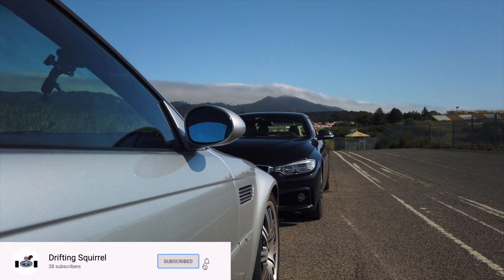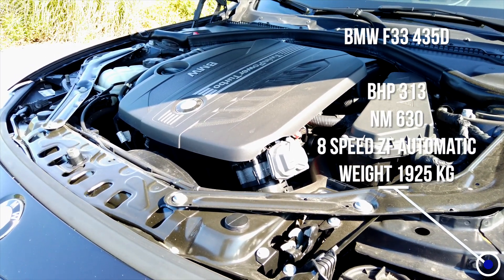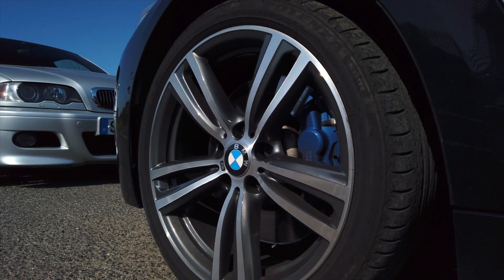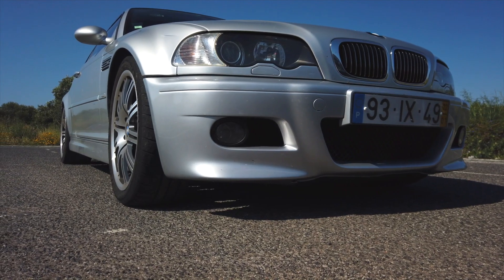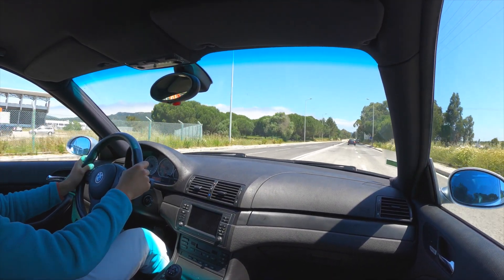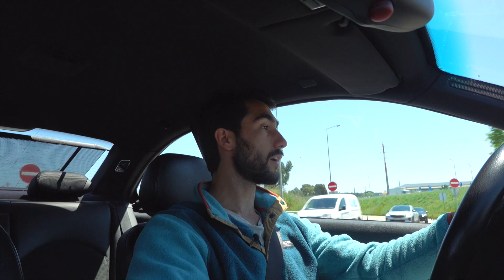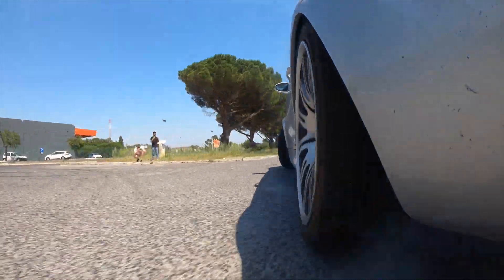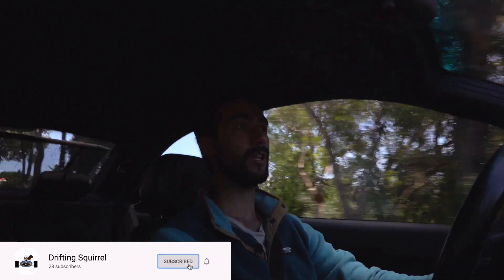e46 M3 VS 435d Cabrio - NOT What You'd Expect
Today we are putting my e46 M3 against a 435d cabrio. While very different in nature, they are closer than you'd think!

If you want to get music like the one I'm using, you can go